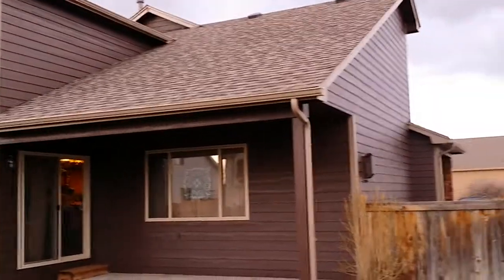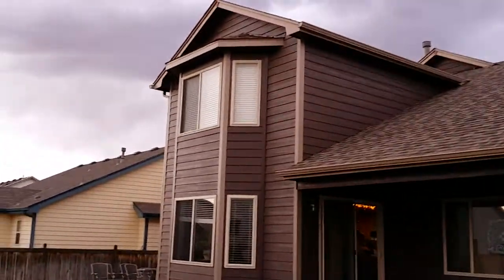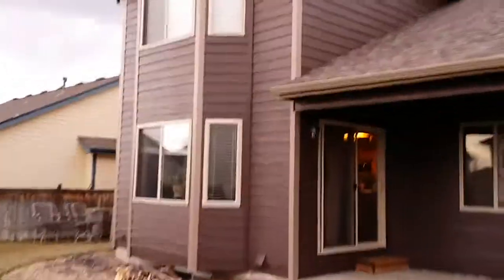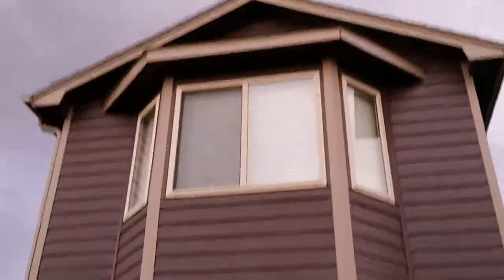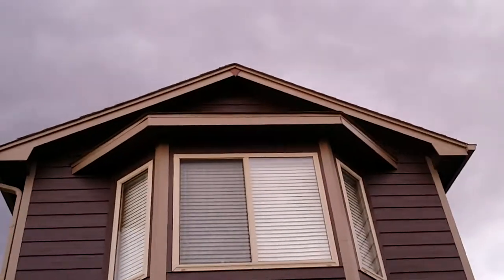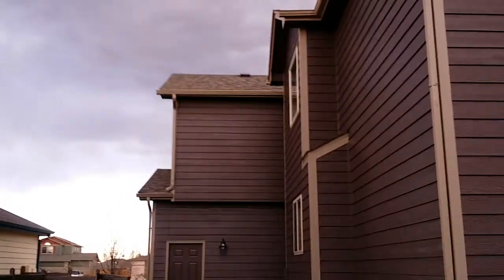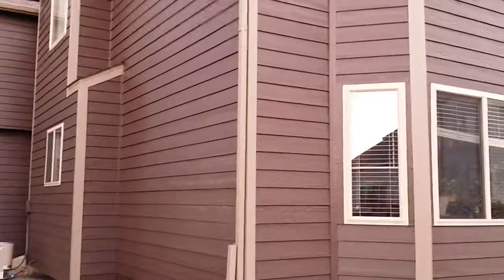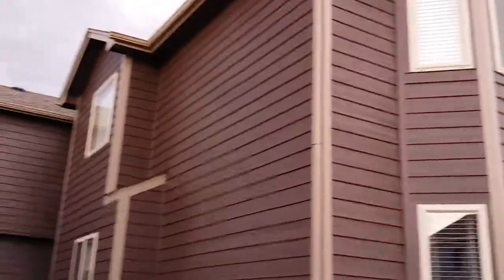Exterior Completion in Greeley, CO